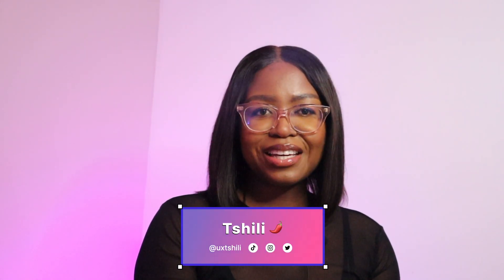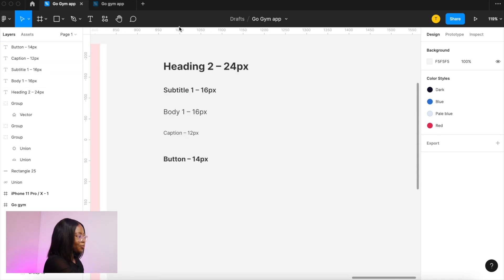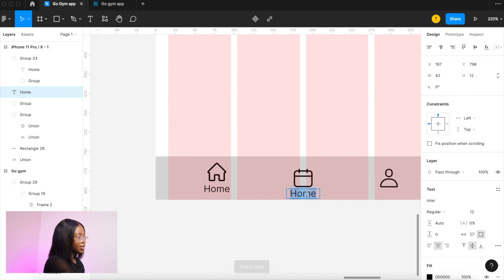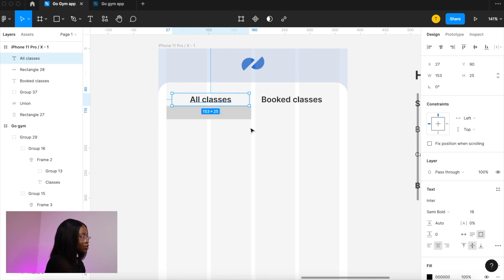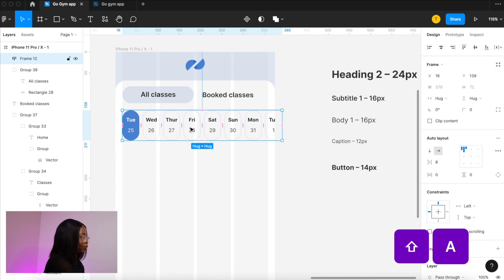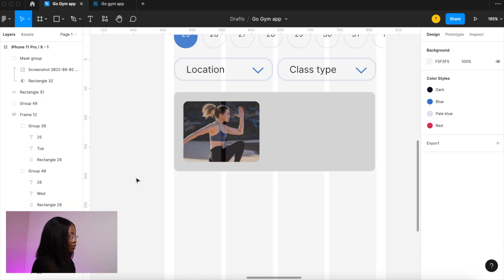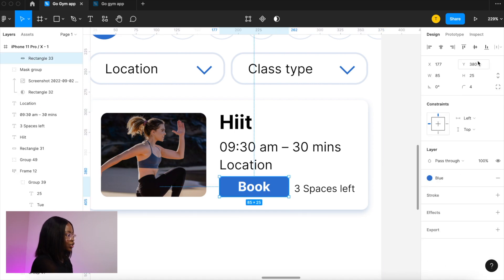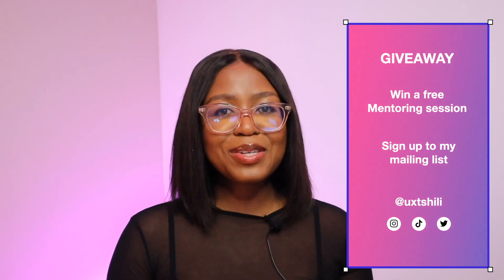Figma tutorial beginners (2024)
Get started in Figma, design along with me:
    - Learn how to use Figma plugins.
    - Create a grid for responsive design
    - Add Typography styles & colour styles to your document

00:00 Intro
01:06 Grid
01:32 Colour Styles
02:06 Text
05:20 Round corners
08:04 Auto Layout
09:41 Mask images
10:28 Drop shadow
11:00 Text styles

Supercharge your career with design impact skills!